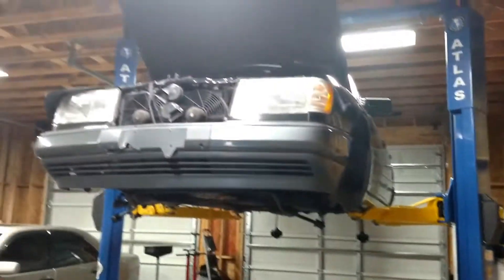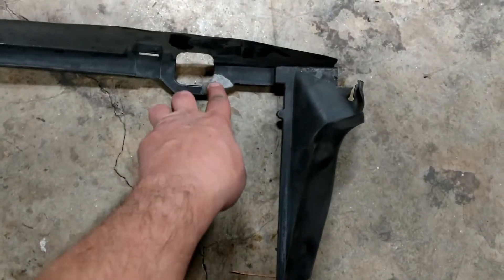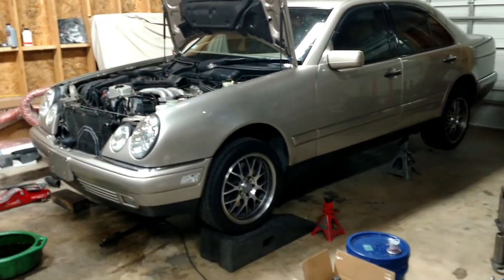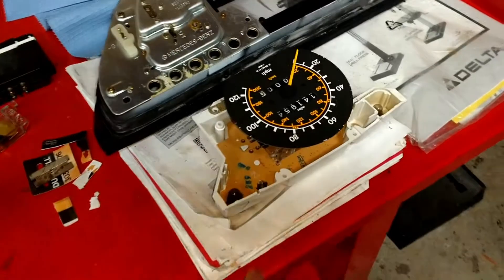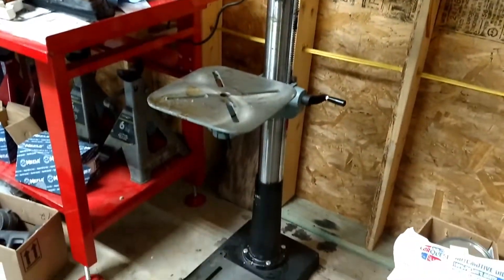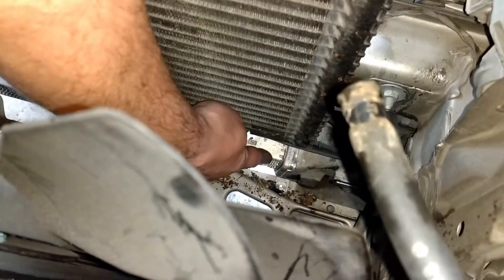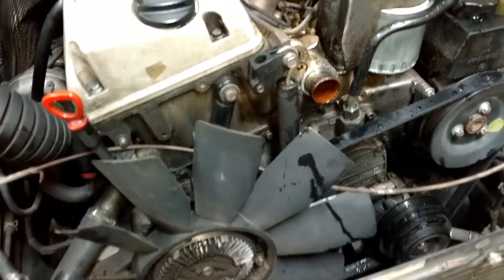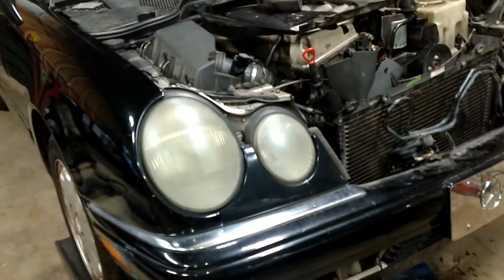Part 5 - More Disassembly. 1995 Mercedes E300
Getting started on the engine removal from the 98 E300